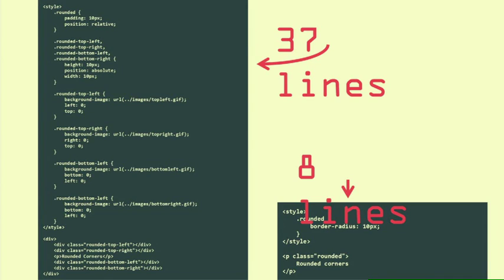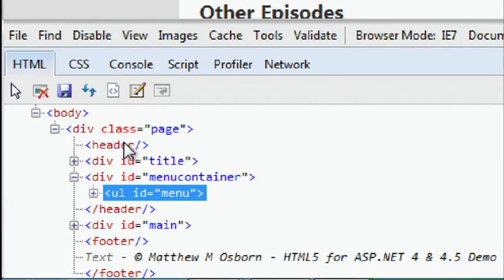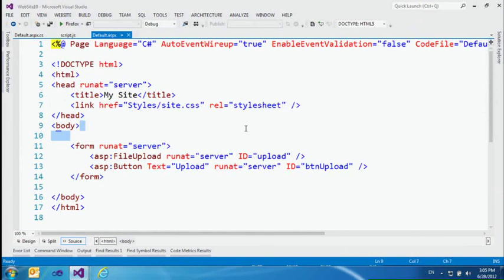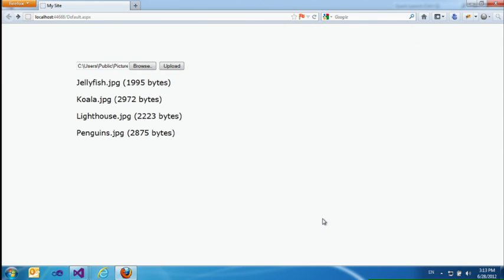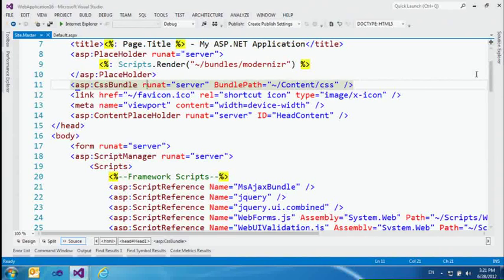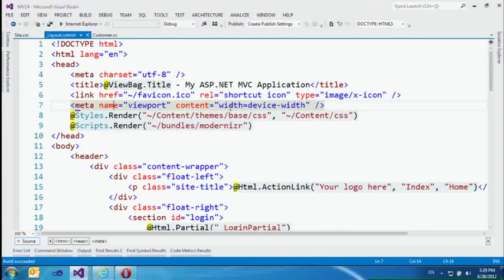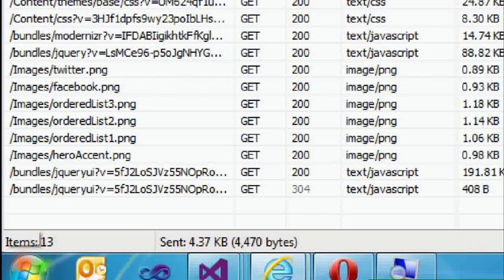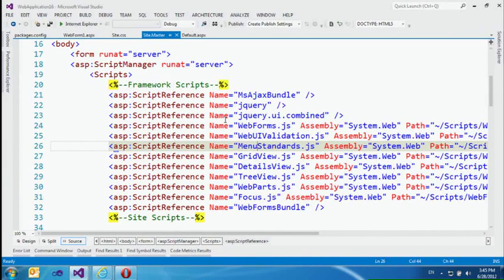TechEd Europe 2012 ASP NET Loves HTML5